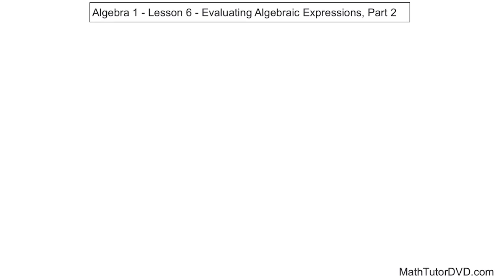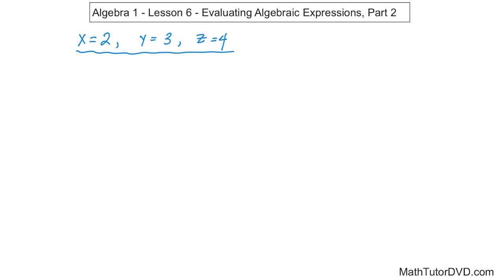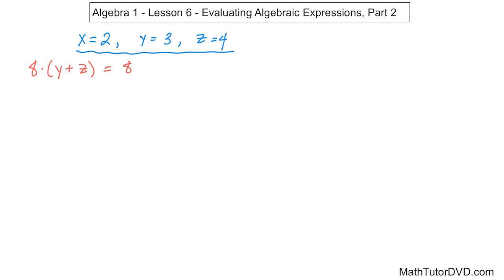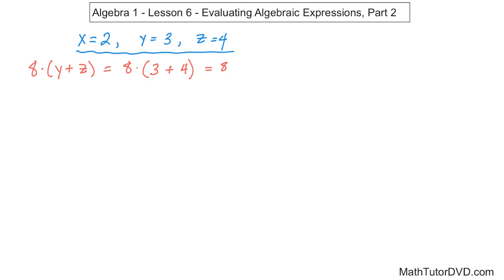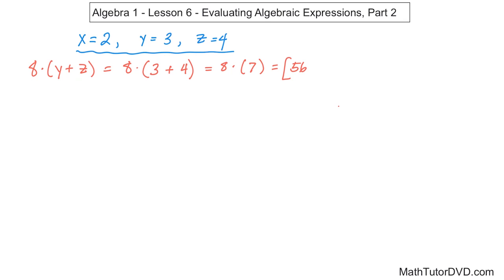Algebra 1 Unit 1 Lesson 6 Evaluating Algebraic Expressions, Part 2